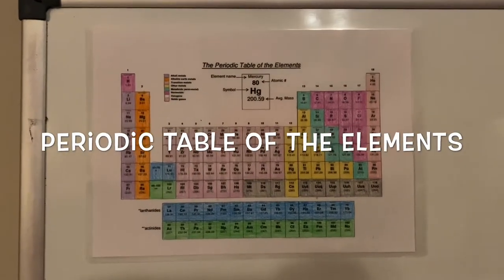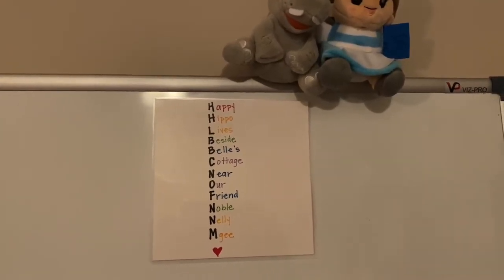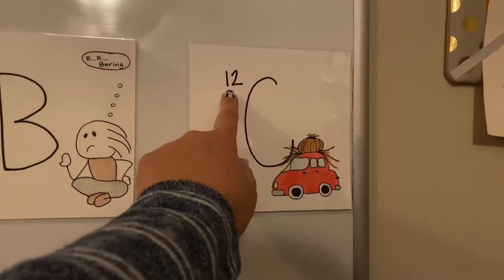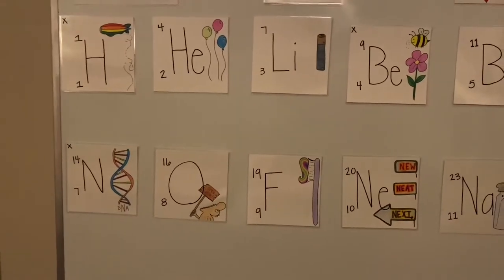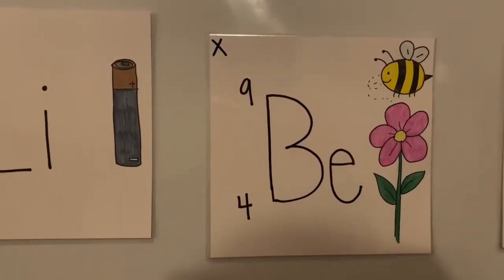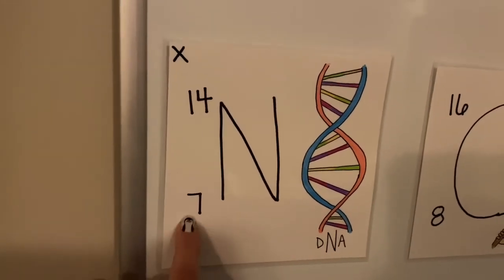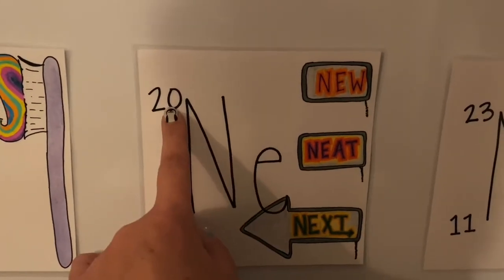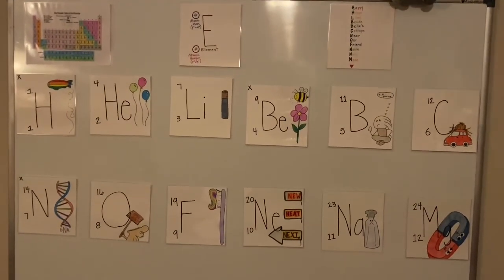Classical Conversations, Cycle 3, Weeks 16-18, Science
Periodic Table of the Elements 1-12
*Refer to other video for Shake It Off song